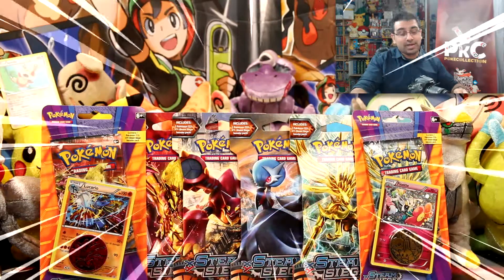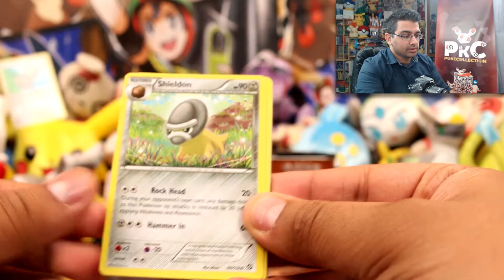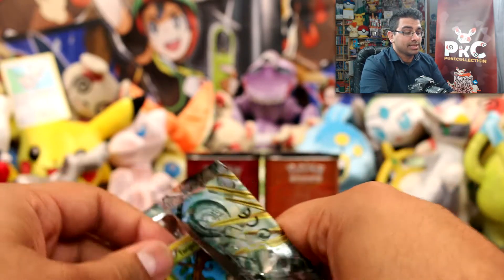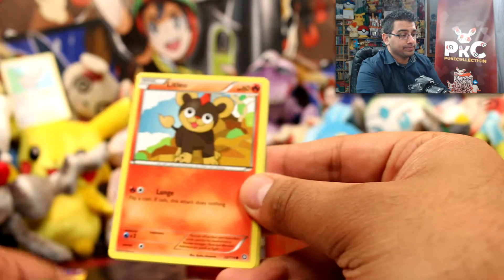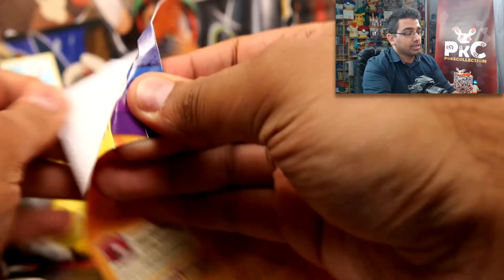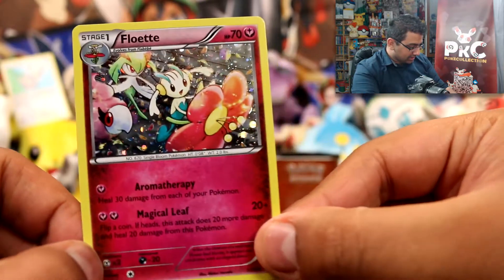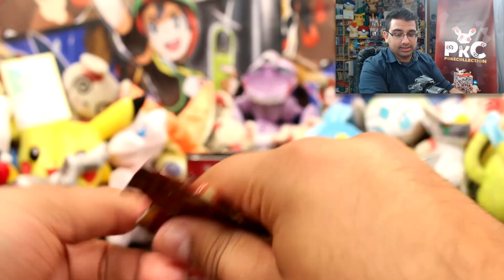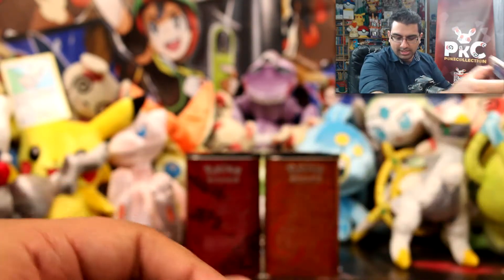Pokémon Steam Siege Blister Pack Bonanza! (Single and Checklane Packs)